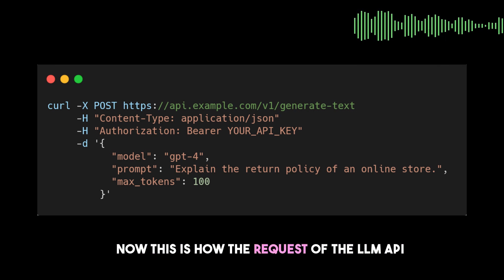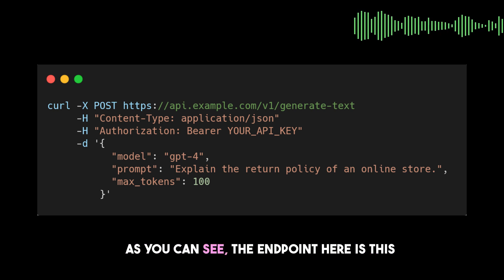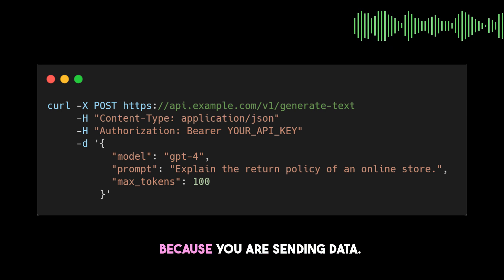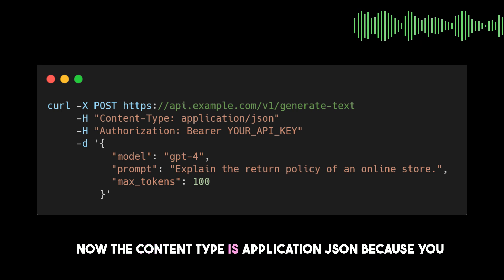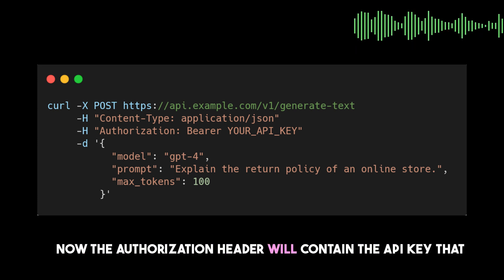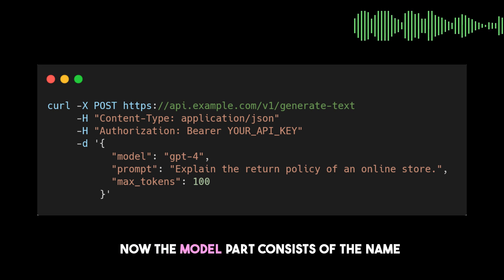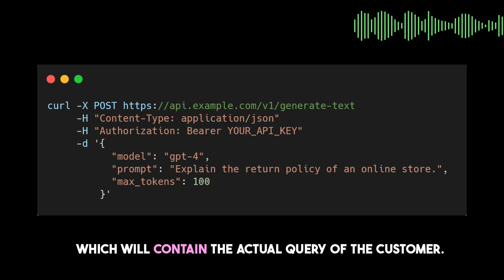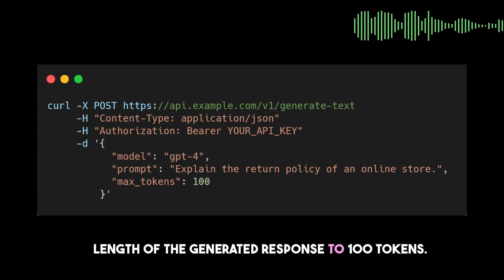LLM API Hacking | Introduction | PART 1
This video is an introduction to LLM (Large Language Model). We'll look at how the LLM API works and its vulnerabilities.